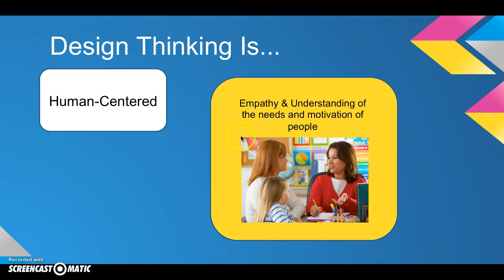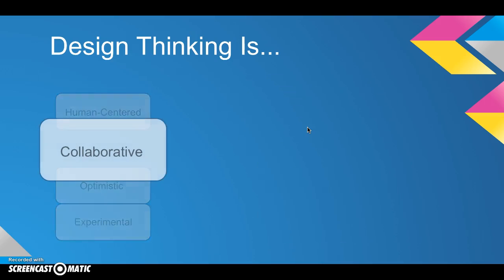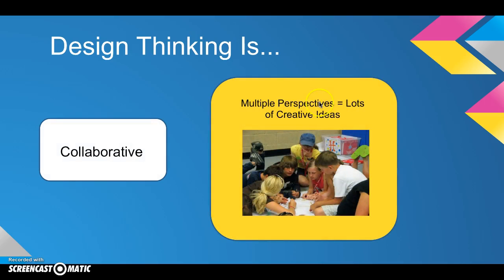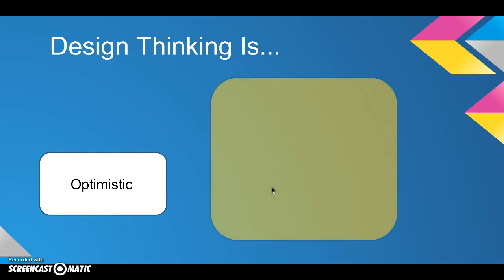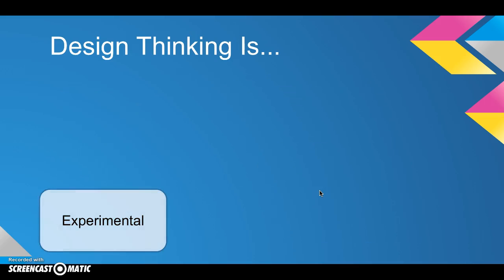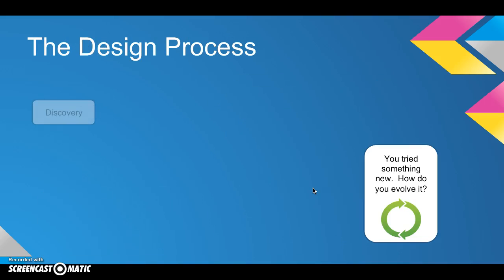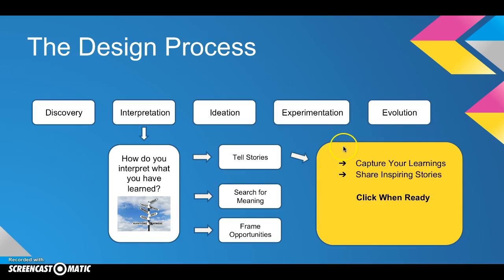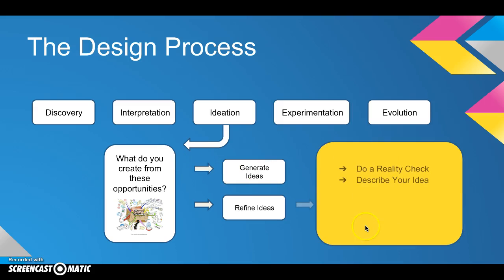Google Air Presentation Sample